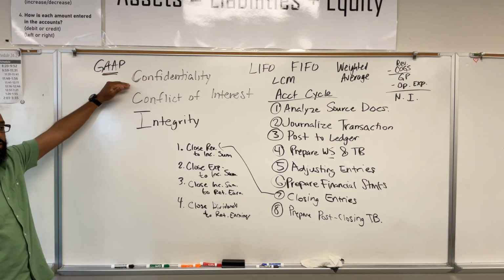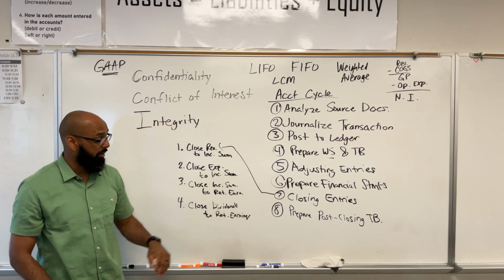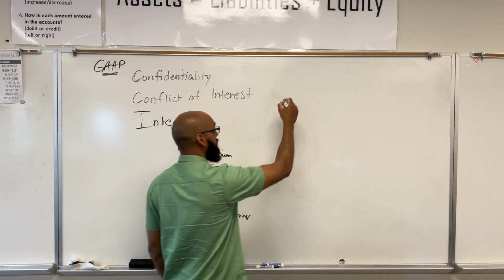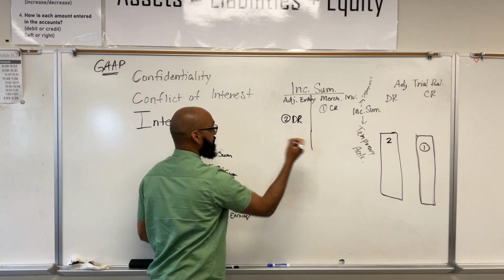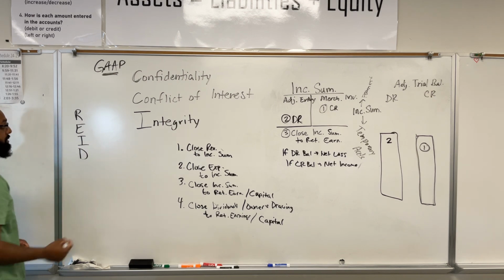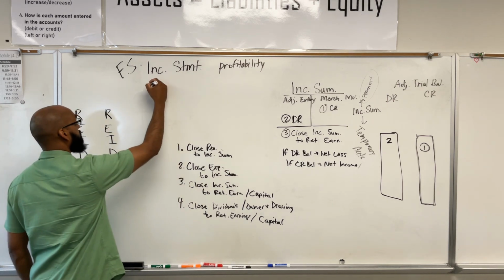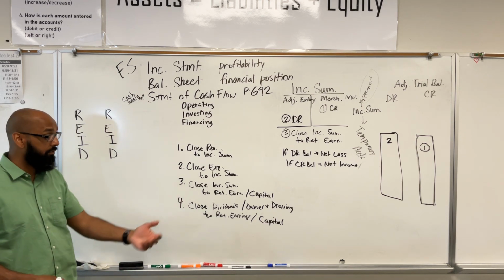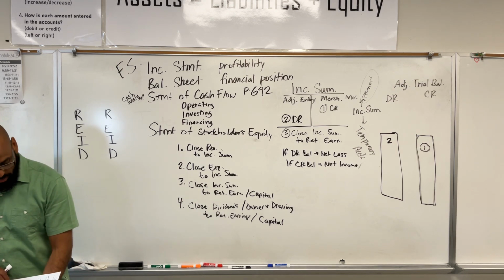NOCTI Lecture 2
Closing Entries
Financial Statements